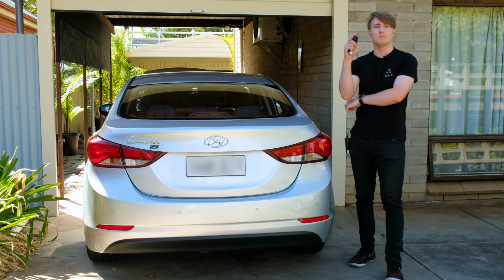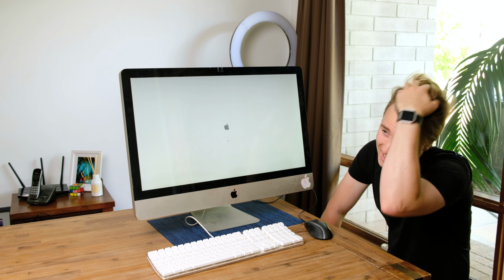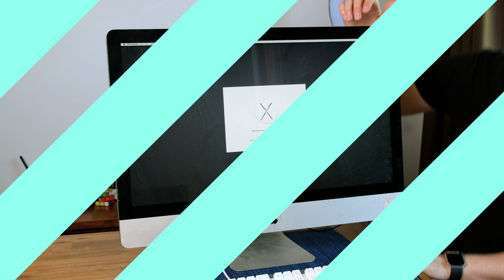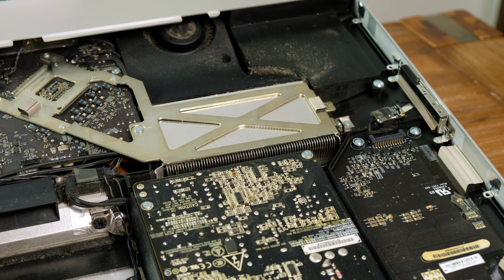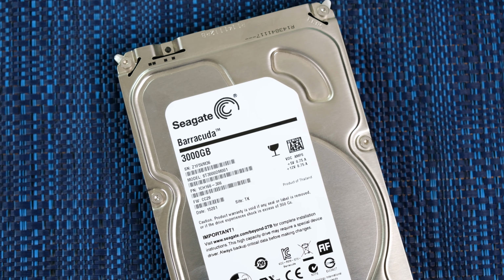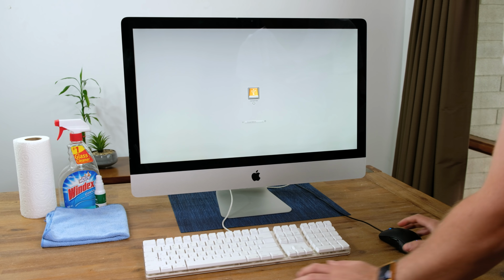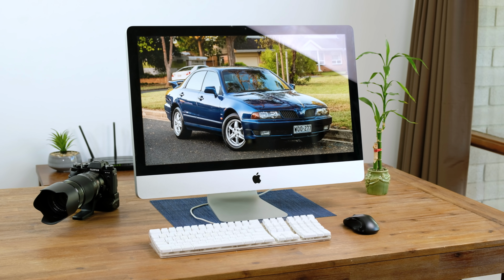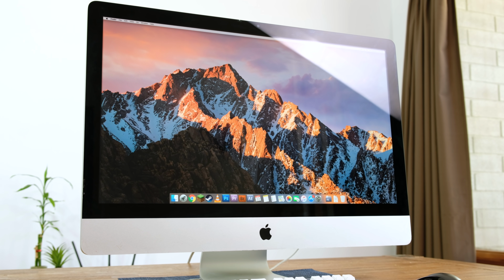I Found A 27” Apple iMac In A Bin! Does It Work?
I found this Apple 27" mid-2011 iMac being thrown out. Does it work? Let's find out :)

Nathan Sivewright
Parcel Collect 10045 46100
6 Tod Street
Gawler SA 5118

Full system specs:
Apple 27" 2560x1440 Mid-2011 iMac 12,2
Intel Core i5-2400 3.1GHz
1GB Radeon HD 6970m Graphics
4GB DDR3 1,333MHz Ram (before upgrade)